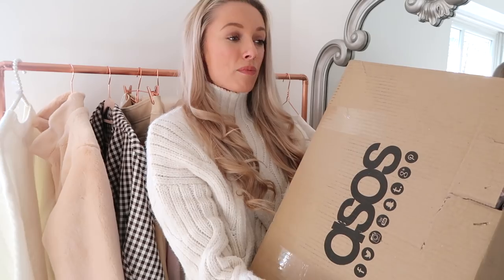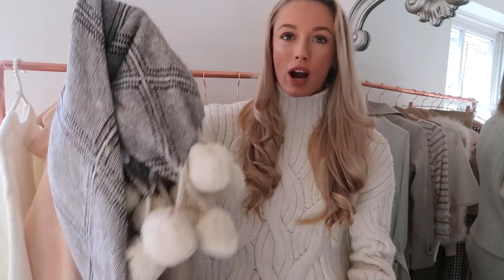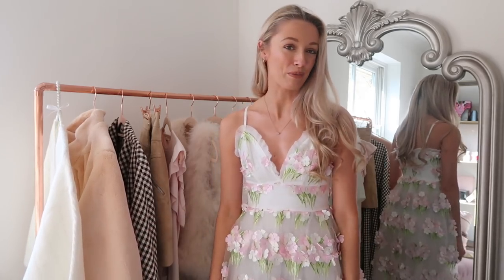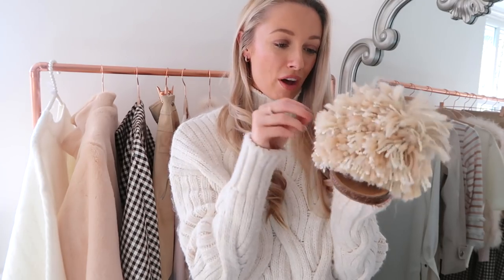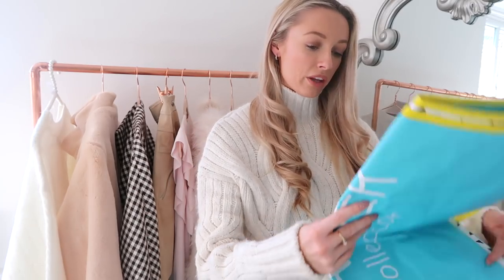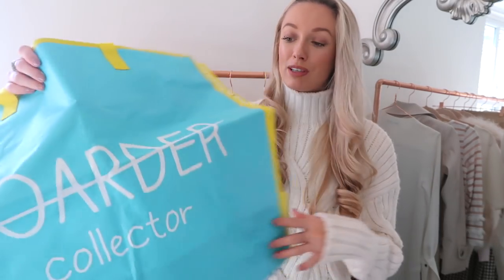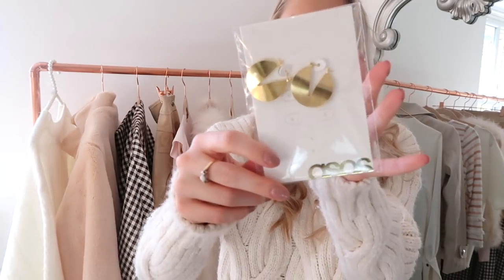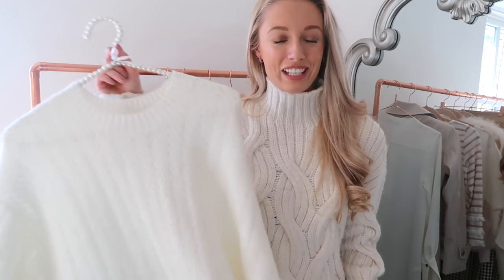ASOS HAUL & TRY ON // Pre-Spring 2018 | Fashion Mumblr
It's been a while since I shared an ASOS Haul!! Here's my Pre-Spring haul & try on, open for links! Enjoy!

I'm Wearing -
White Jumper